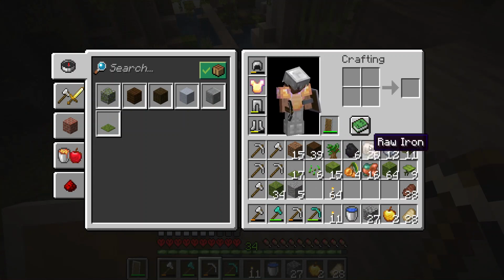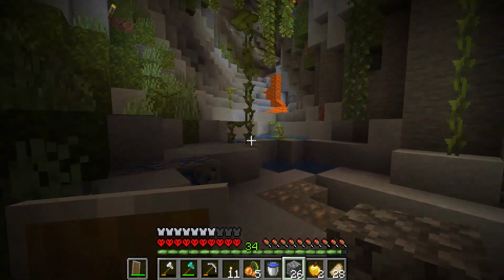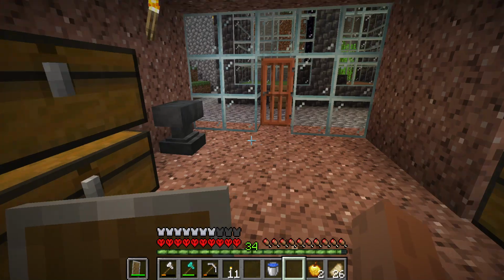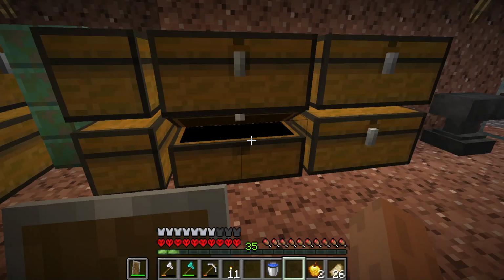Minecraft 1 19 Java Gaming with Old Noob (HARDCORE) EP15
Java 1.19 Edition Hardcore EP 15. Hey Hey Hey Minecraft Gang,  Well went exploring in the new lush cave I found and resoruce mining. Thanks for your support, and keep coming back if you like what you see.